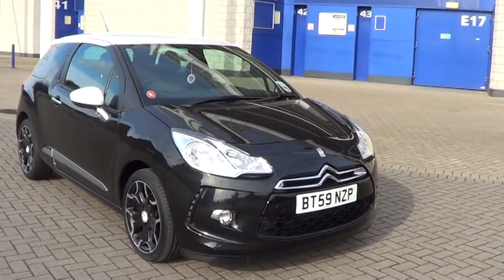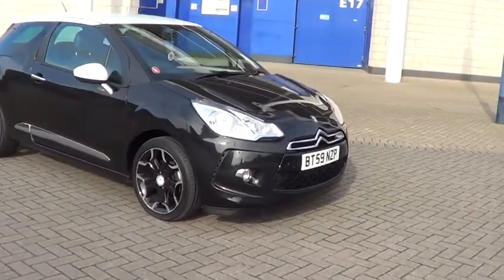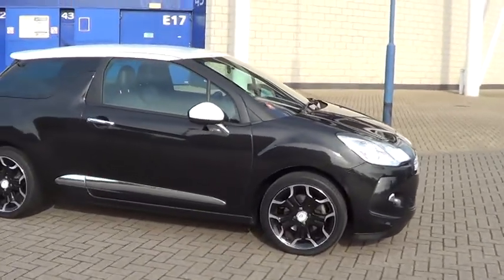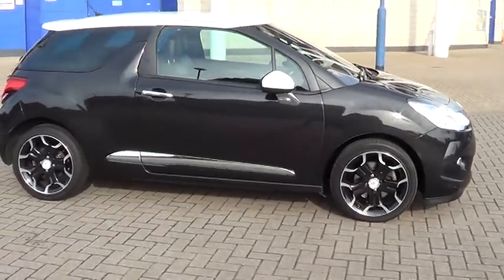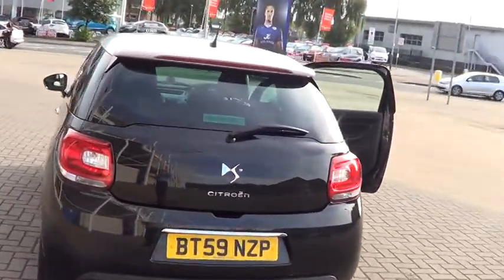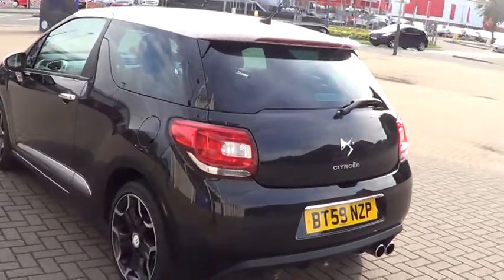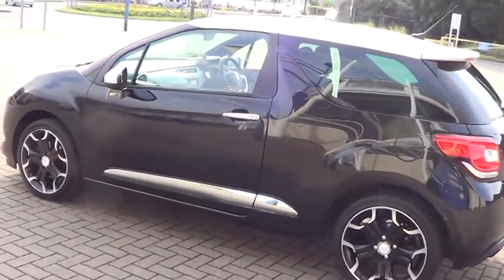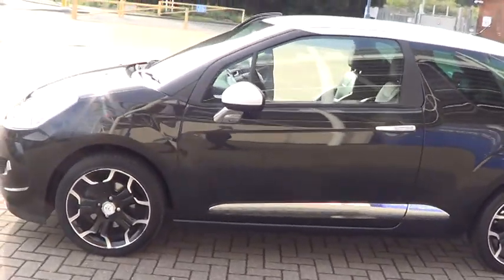USED CITROEN DS3 D SPORT BT59NZP £10495 Sturgess Group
Full leather sports seats,climate control air conditioning,17 inch alloys,black metallic with white roof,36435 miles,